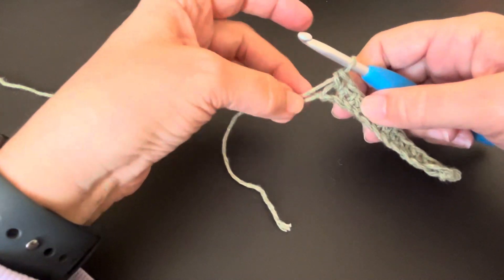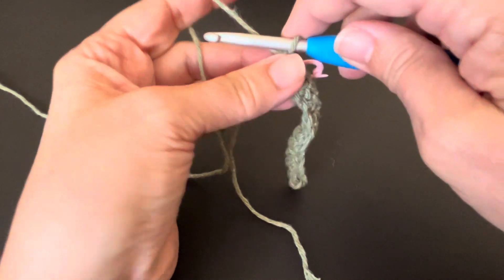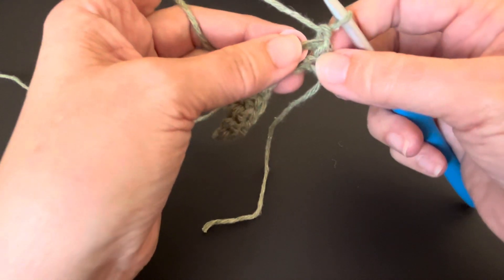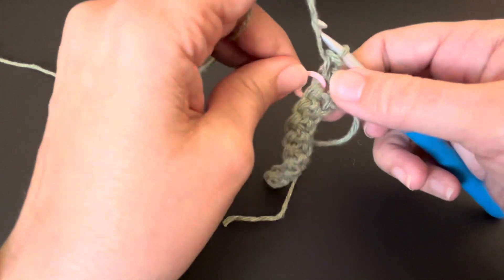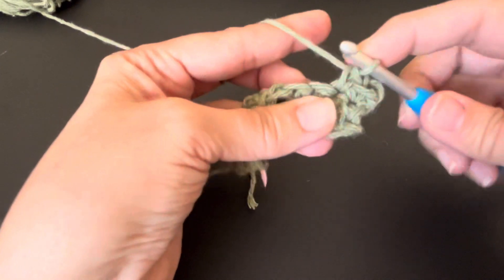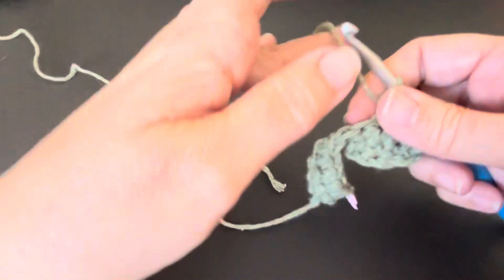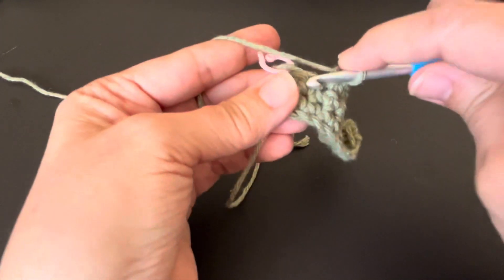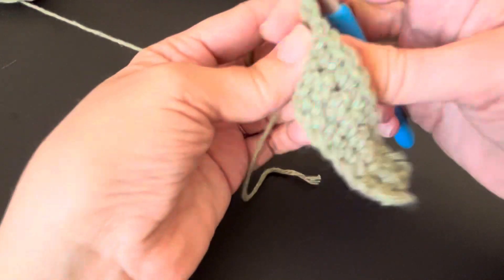Part 2 of how to make a dishcloth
Part 2 of how to make a dishcloth beginner class.